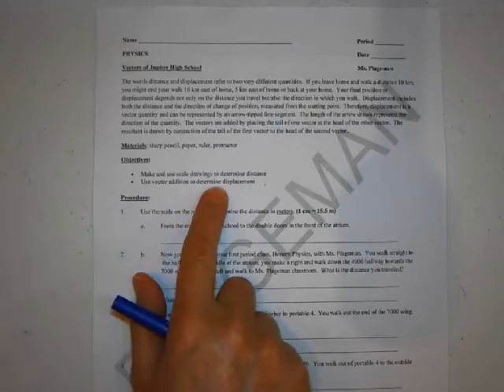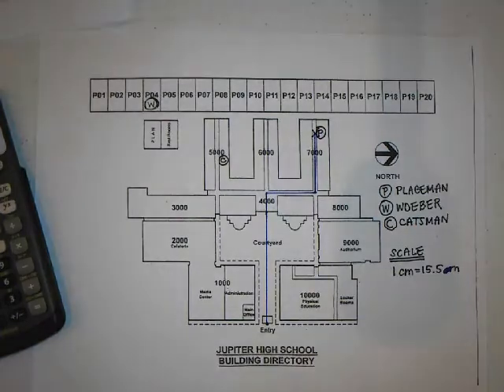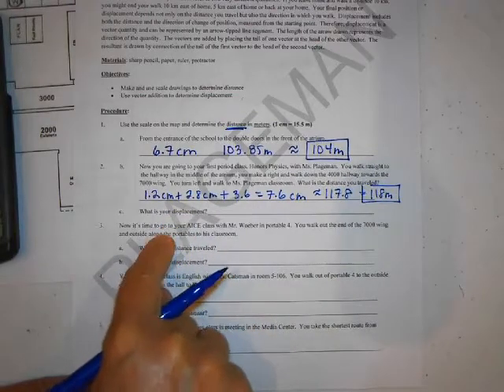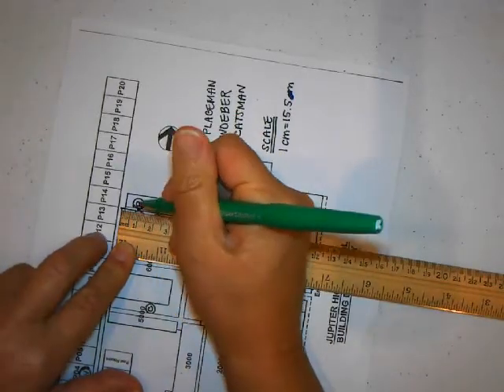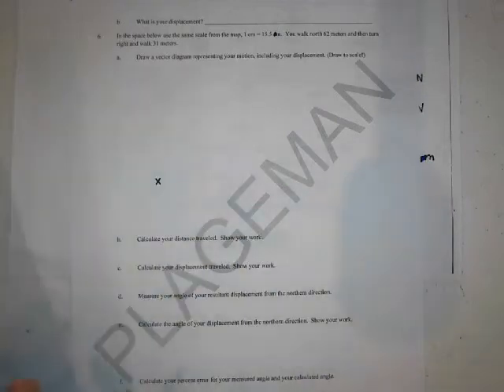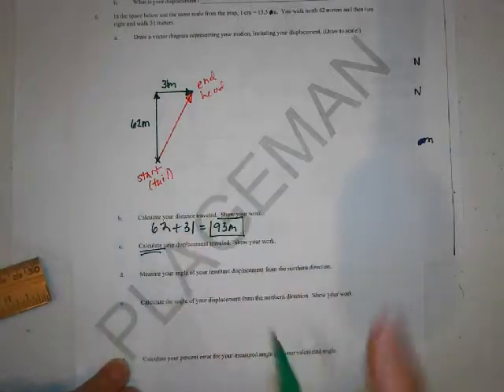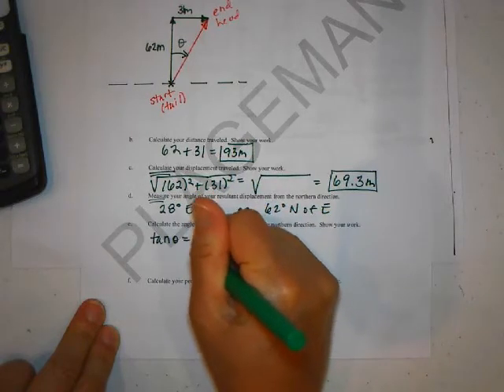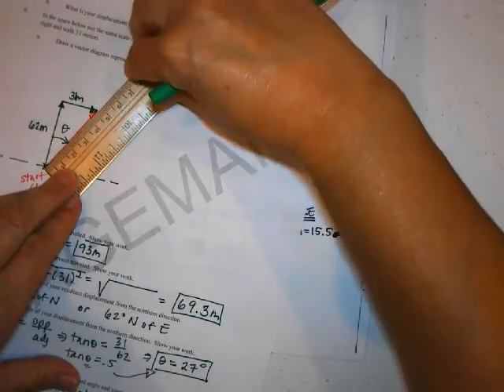Lab Vectors of Jupiter High Long Version